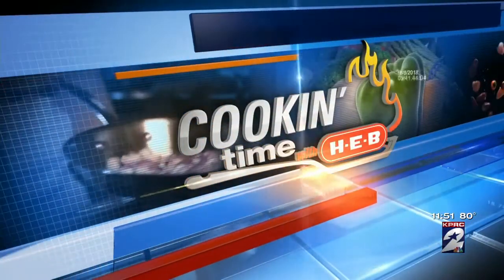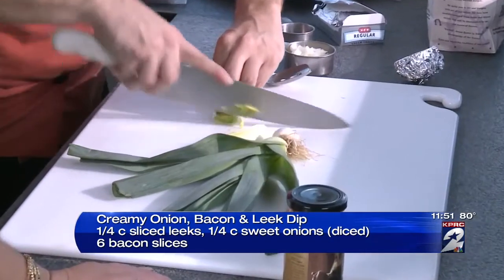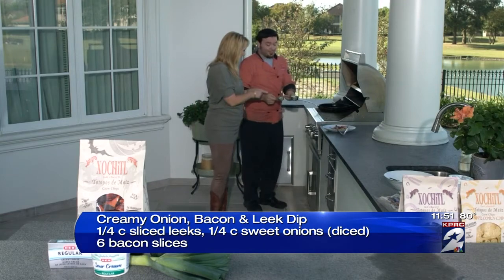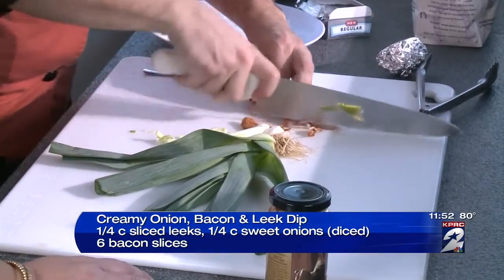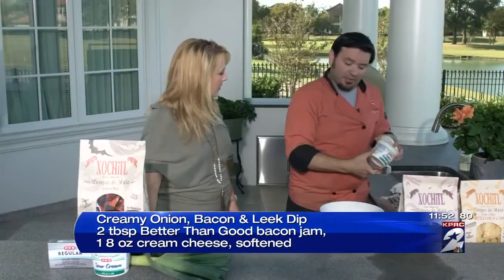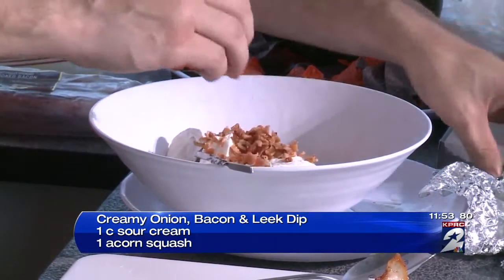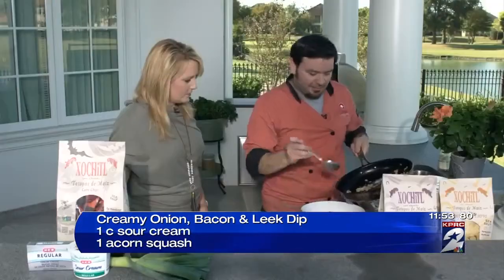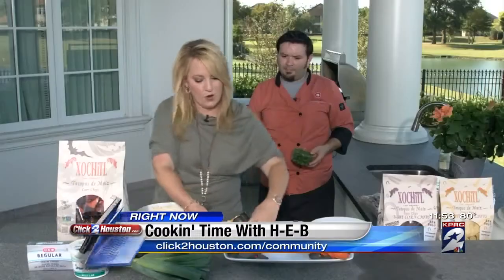Cookin' Time with H-E-B: Creamy Onion, Bacon & Leek Dip